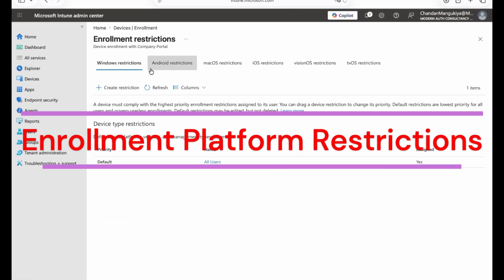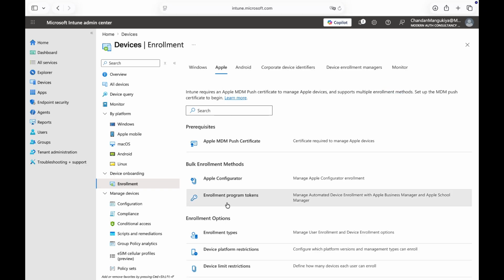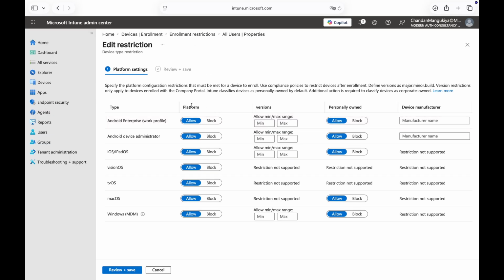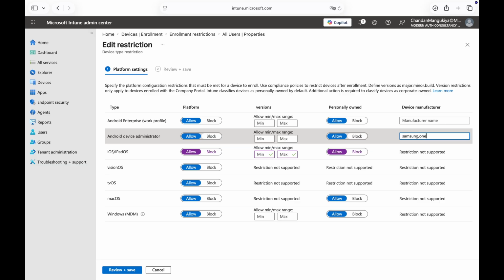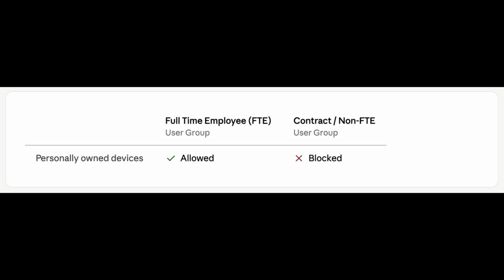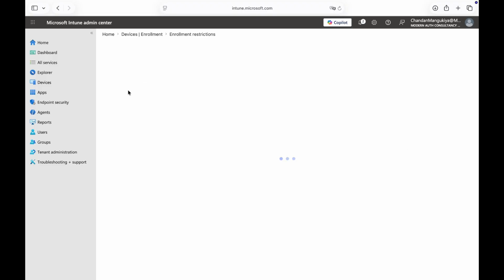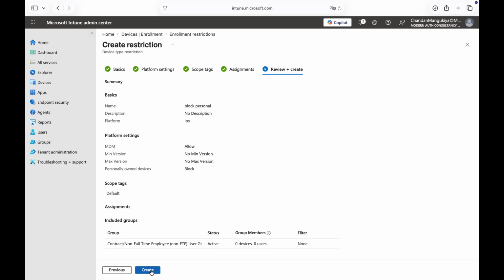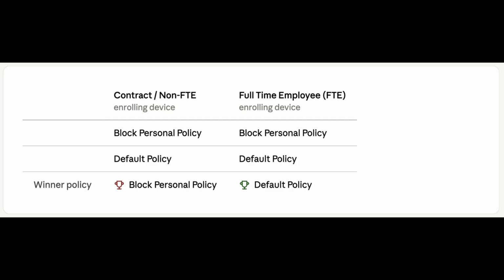How to Set Up Enrollment Platform Restrictions in Microsoft Intune(Step by Step) | Devices with User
Want to control exactly which devices and users are allowed to enroll into Microsoft Intune? In this video I walk through Enrollment Platform Restrictions from the ground up, covering both the setup steps and exactly how Intune decides which restriction applies when a user is involved in enrollment.
What you will learn in this video:

What each setting inside a Platform Restriction actually controls, including Platform allow/block, Minimum and Maximum OS version, Personally Owned device allow/block, and Blocked Manufacturers, how the Default restriction works and who it applies to, how to create a custom Platform Restriction using a real example of Full Time Employees versus Contract or Non-Full Time Employees, how to target a custom restriction to a specific user group, and exactly how Intune decides which restriction wins when a user belongs to multiple groups.
Why this matters:

A lot of admins assume the Default restriction is the only thing controlling enrollment, but the moment you create custom restrictions, priority and user group targeting start to matter. This video breaks down that decision logic clearly, using a real world example of allowing personal device enrollment for full time staff while blocking it for contractors.
This video is perfect for:

IT admins setting up BYOD policies based on employment type or department, anyone configuring enrollment restrictions for the first time, admins troubleshooting why a device is unexpectedly blocked or allowed during enrollment, and anyone wanting a clear breakdown of how custom restrictions interact with the Default policy.
Note: This video covers enrollment restrictions specifically for device enrollment involving a user. A separate video covering userless enrollment is available on the channel.